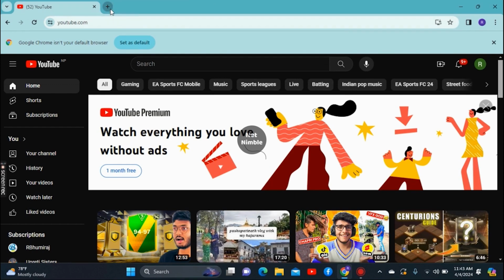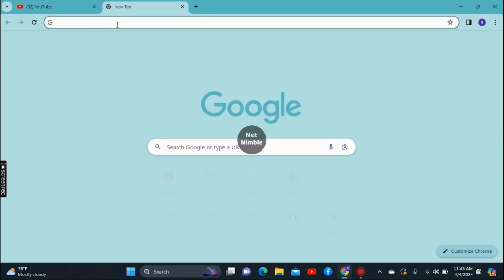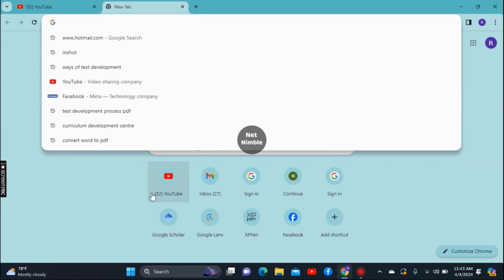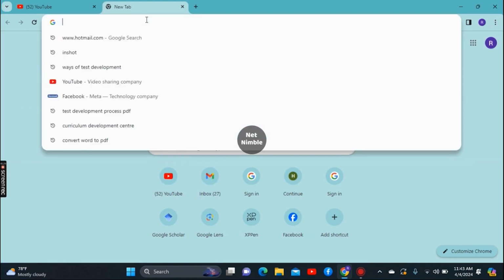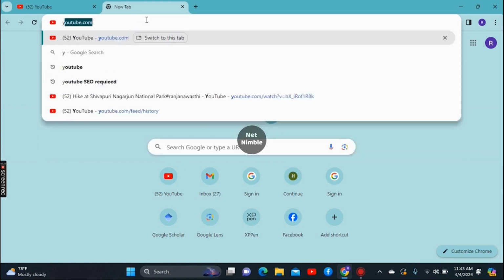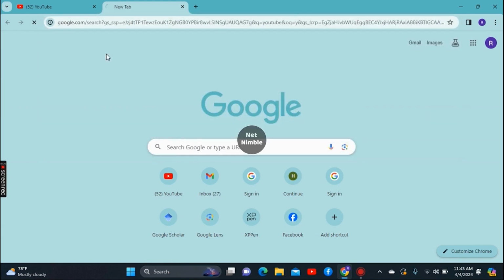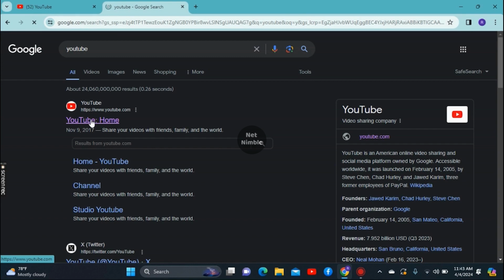How to Download YouTube Videos on Your PC (2024)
Hey everyone,

Want to save your favorite YouTube videos for offline viewing? Net Nimble has you covered with a simple solution! In this tutorial, we'll guide you through the process of downloading YouTube videos directly to your PC, allowing you to enjoy them anytime, anywhere, without an internet connection.

Whether you're interested in saving educational tutorials, music videos, or entertaining content, our step-by-step instructions will help you download YouTube videos effortlessly. Follow along to discover the best tools and techniques for downloading videos to your PC safely and legally.

Learn how to use reputable third-party software or browser extensions to download YouTube videos in various formats and qualities.

Join us as we unlock the power of offline viewing and empower you to build your personal collection of favorite YouTube videos on your PC! Watch our tutorial now and learn how to download YouTube videos with Net Nimble.